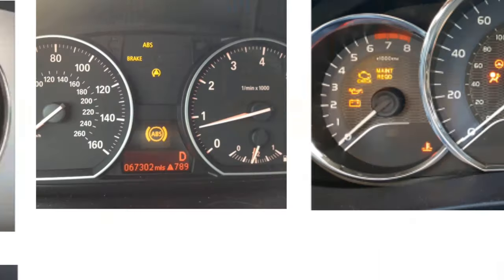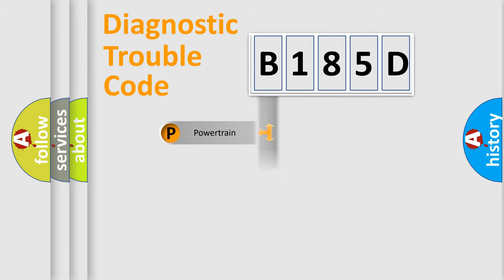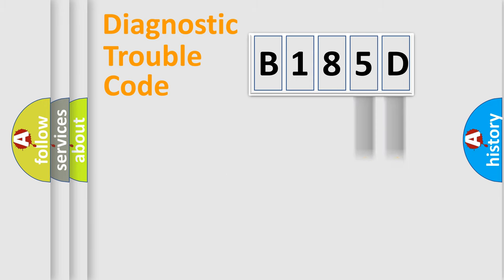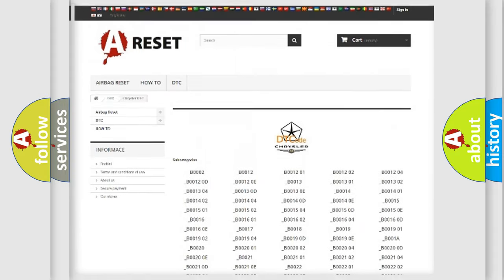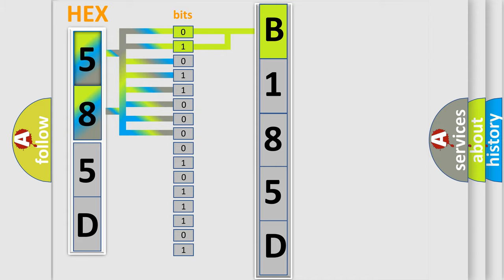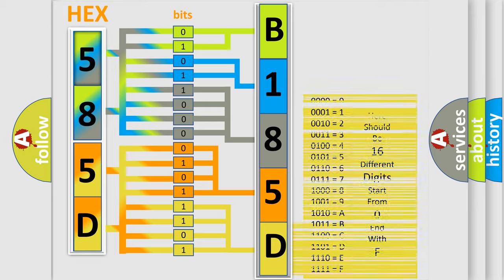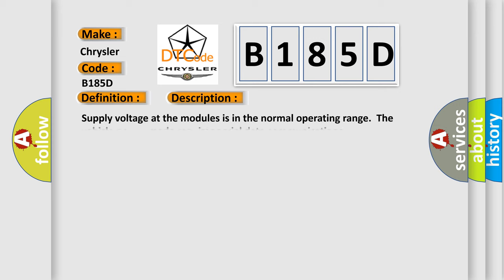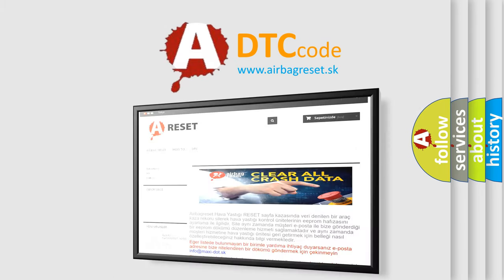DTC Chrysler B185D Short Explanation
Contents:
0:21 Basic DTC analysis according to OBD2 protocol standard.
1:48 Insight into programming
2:58 A diagnostically understandable description of the Diagnostic Trouble Code
3:05 Basic error definition

Make:
Chrysler
Code:
B185D
Definition:
ECU HS Bus Off
Description: